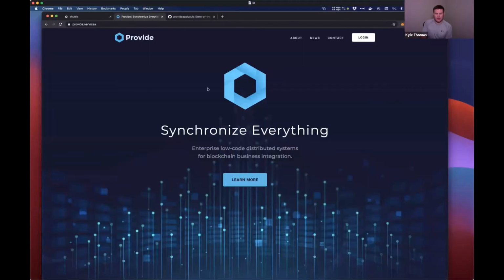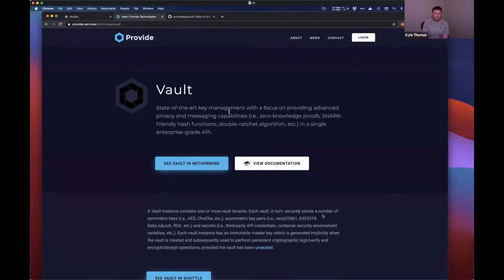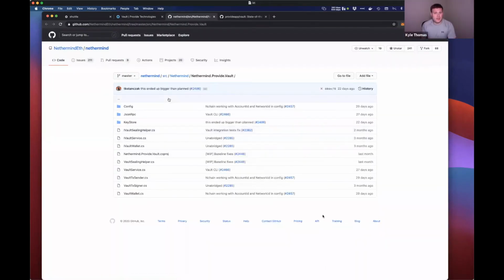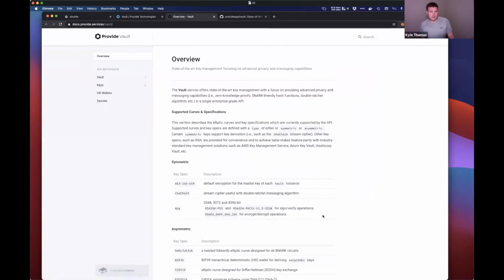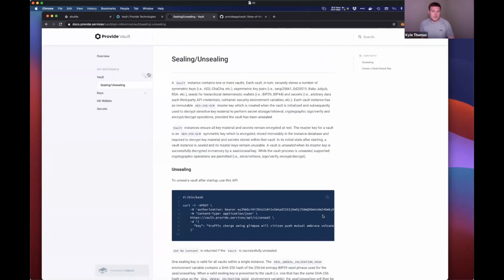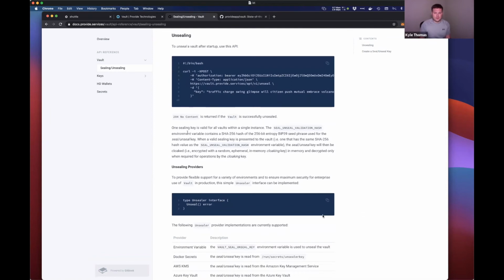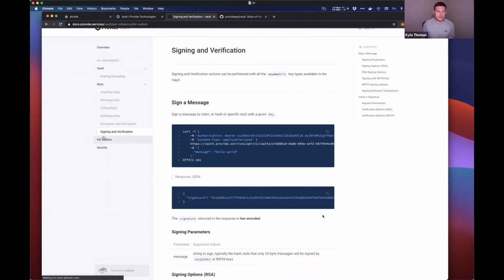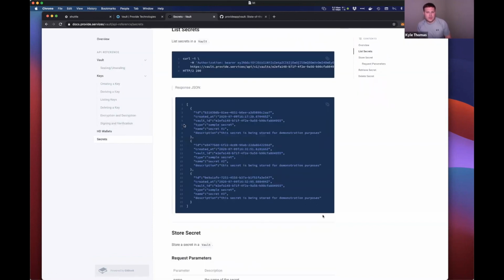Provide Vault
Kyle Thomas talks about the functionality of the Provide Vault product and why it was built.

Baseline-as-a-Service Demo Day 2020